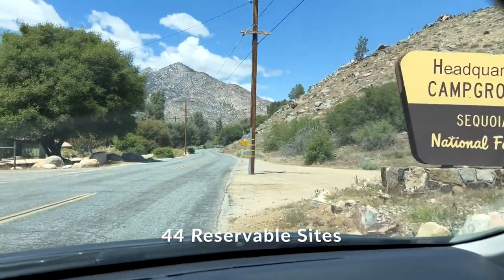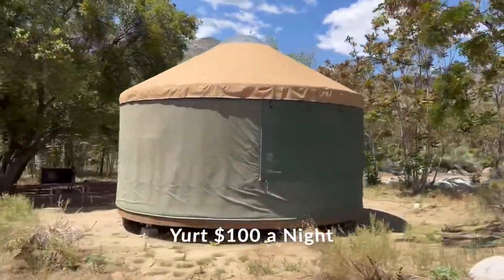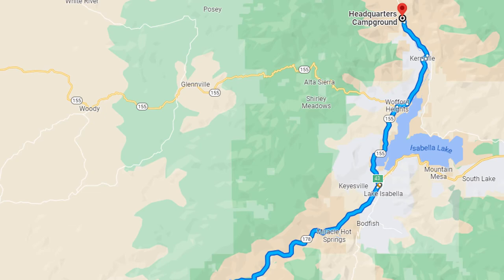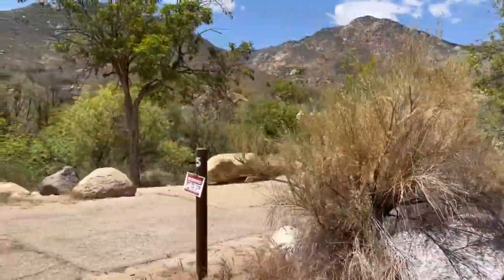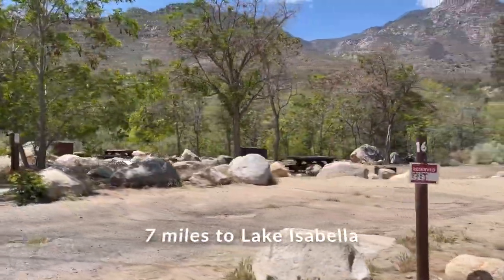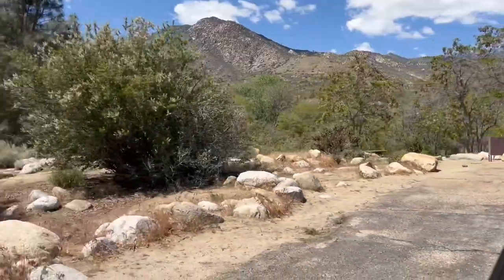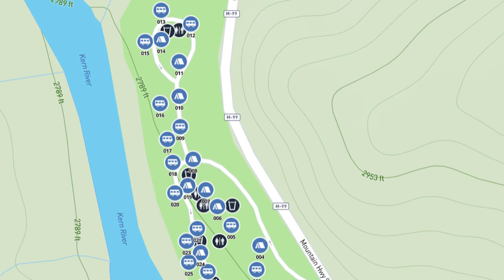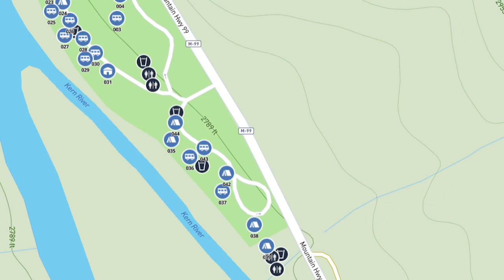Camp on the Kern River. Headquarters Campground Kern River